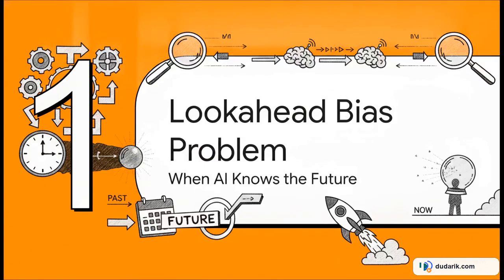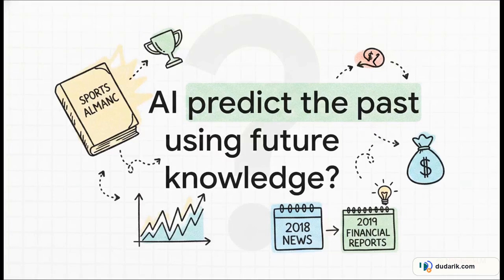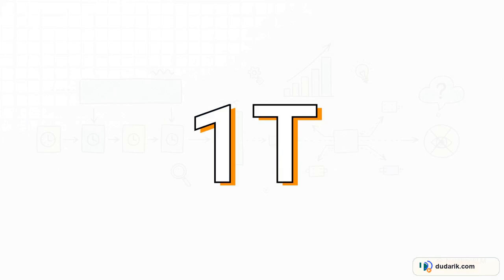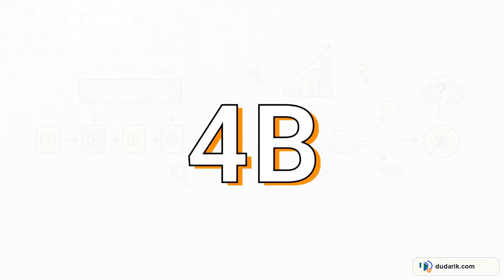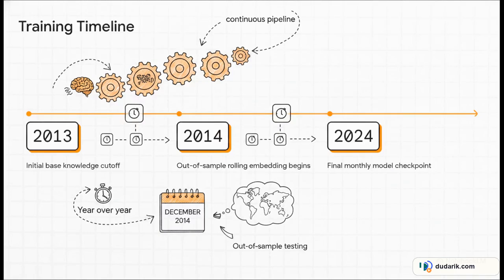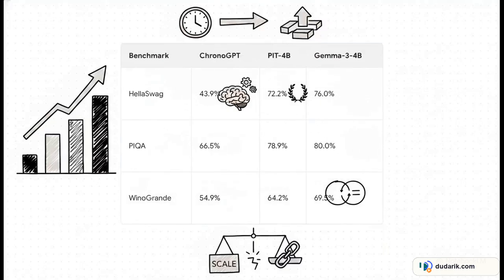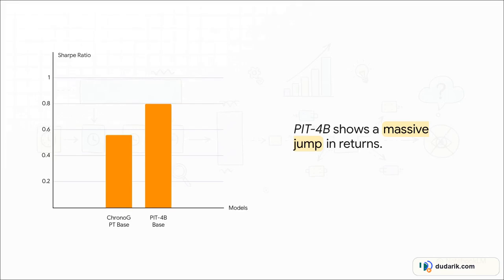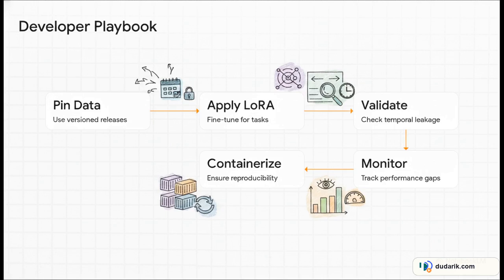Scaling Point-in-Time Language Models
How chronologically filtered training on 1T tokens narrows the performance gap for temporal LLMs, with monthly checkpoints from 2013–2024 and full pipeline release.